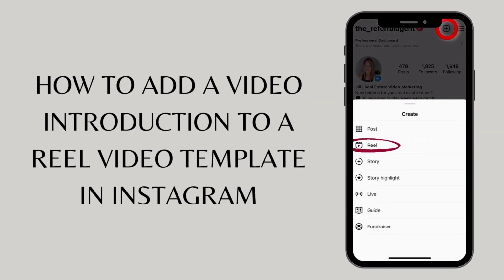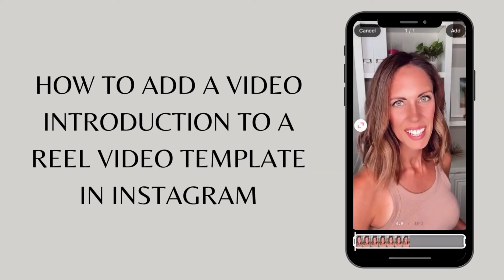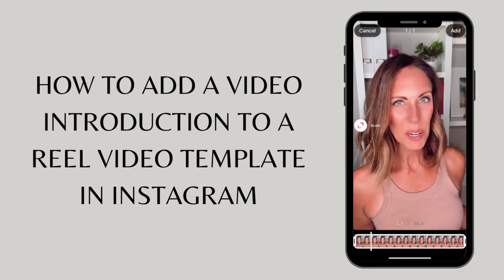How to add a personalized video introduction to a Reel video template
This tutorial walks you through how to personalize a Reel video template from the Referral Agent membership.

⭐The Referral Agent membership is built for real estate agents who need help building their social media brand with short-form VIDEOS, like Facebook + Instagram Reels, TikTok, + YouTube Shorts.

All you have to do is choose your favorite video from our collection of ready-made short-form videos, upload it into your favorite social media app and start building your brand with more ease and confidence.

The results? You'll have buyers and sellers finding you on social media, even months after posting.

The bonus? You get the hours back in your day.